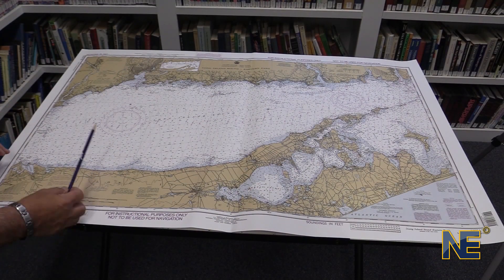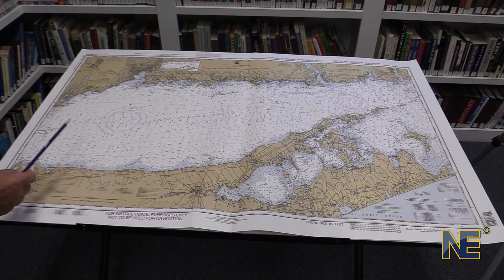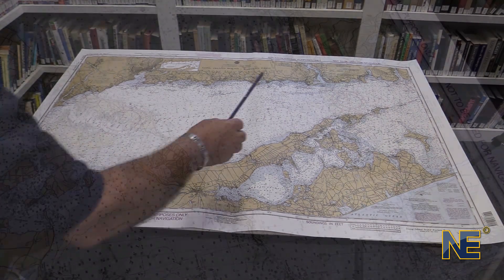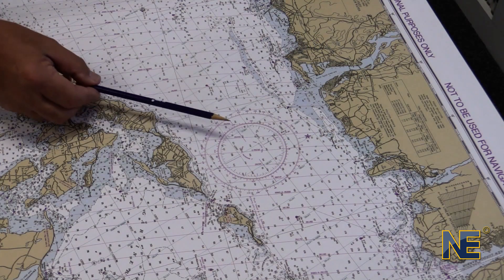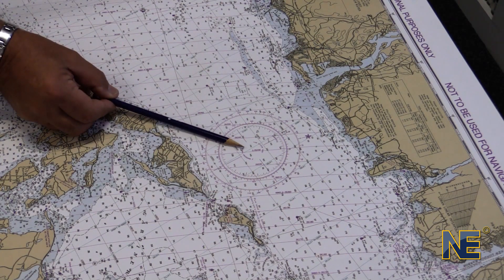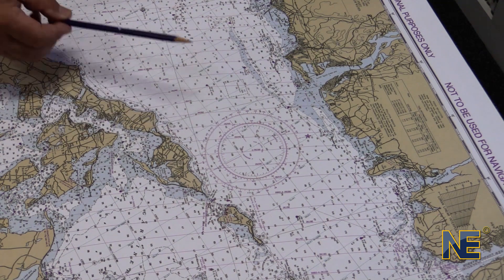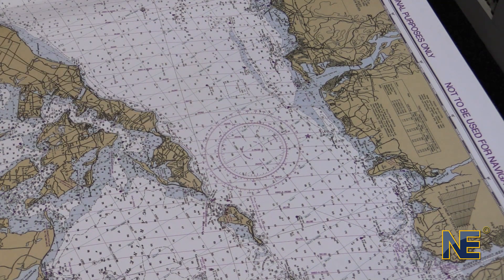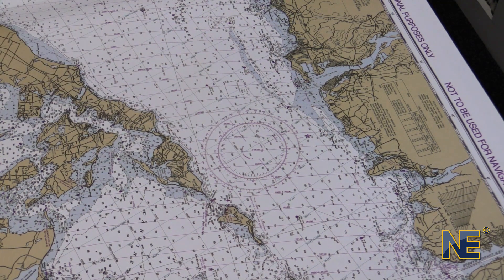Navigation - Parts of the Chart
Captain Dave Medeiros talks about Parts of the Chart.

Looking to become a licensed mariner or continue your professional training? Obtain your training and certification with Northeast Maritime Institute. We offer on-site and online training for US and International seafarers. for more information.